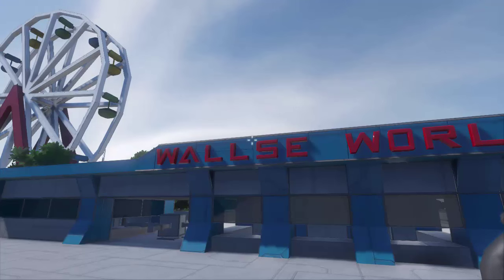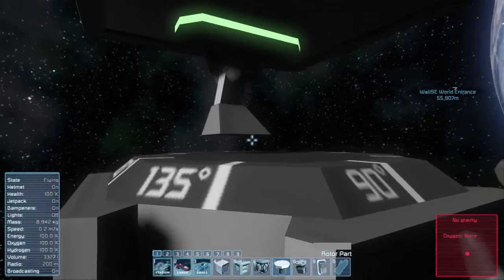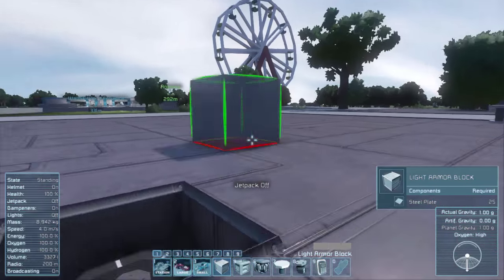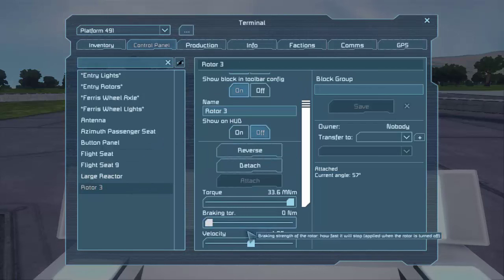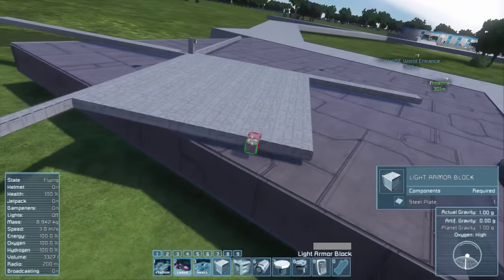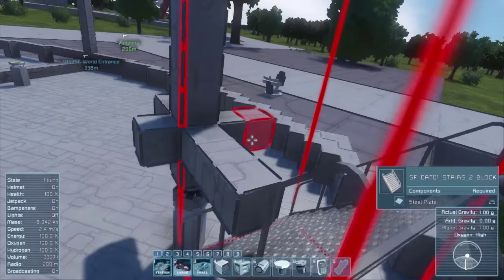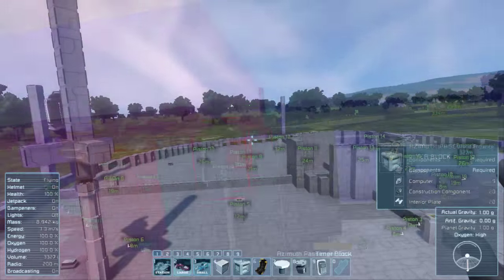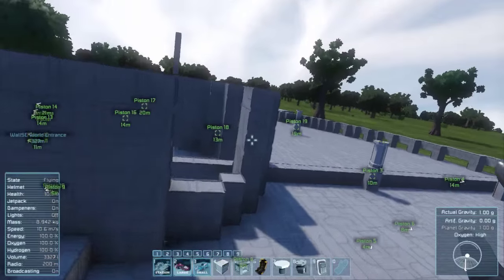Space Engineers - WallSE World - Merry-Go-Round Pt 1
WallSE world is my new Space Engineers Creative Build world.  I plan to build an entire theme park full of crazy rides.  This episode we start on the Merry-Go-Round / Carousel